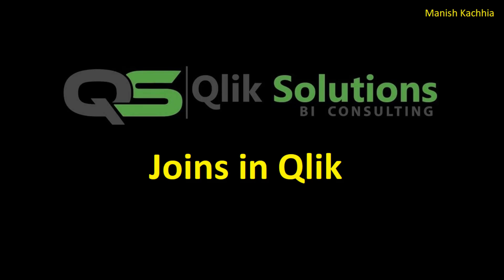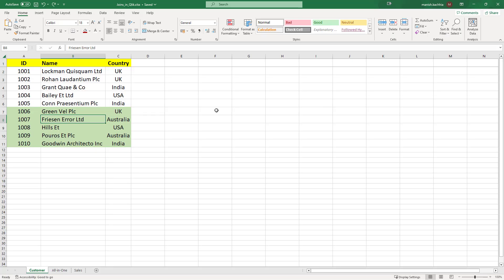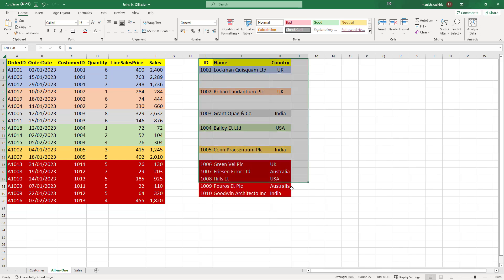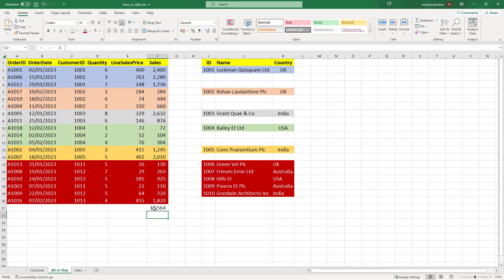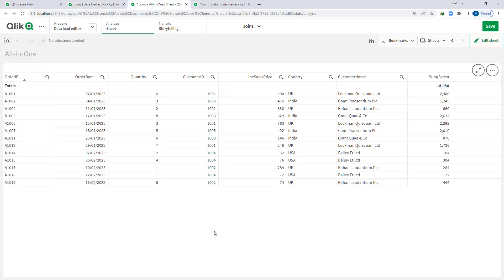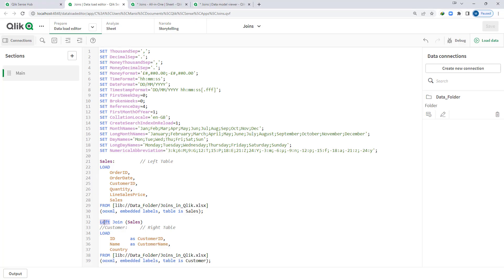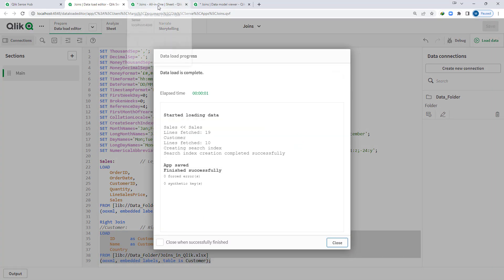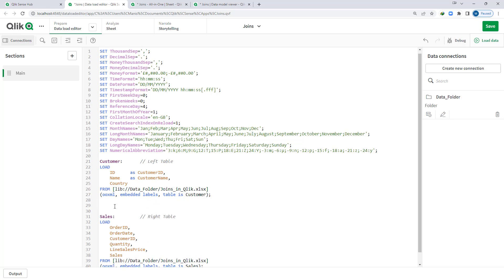Qlik_070: How Joins work in Qlik? What are the different types of Joins in Qlik.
1) What is join in Qlik? Syntax and types of joins.
2) How to use it at Qlik back end and Qlik front end.
3) How to implement this function in real time project.

00:00:00 – 00:02:00  Introduction and syntax of TextBetween.
00:02:00 – 00:06:25 How Qlik associations work?
00:06:26 – 00:08:45 Inner Join
00:08:46 – 00:11:20 Left Join and Right Join
00:11:21 – 00:12:10 Full outer join
00:11:21 – 00:12:10 All joins with different sequence of table load.

If you want to read about Joins from Qlik help